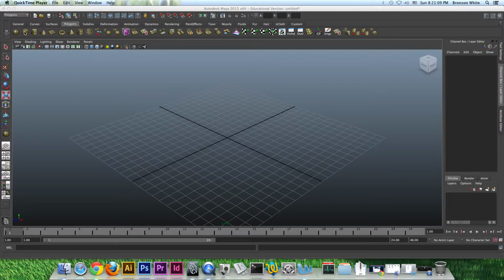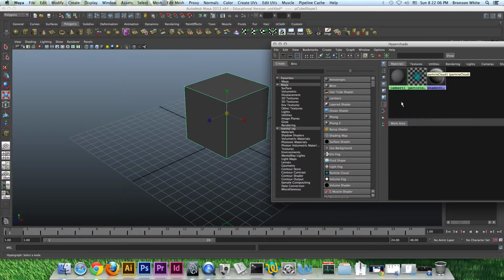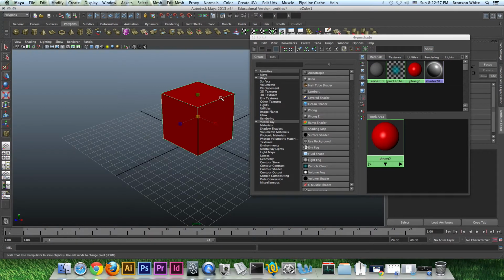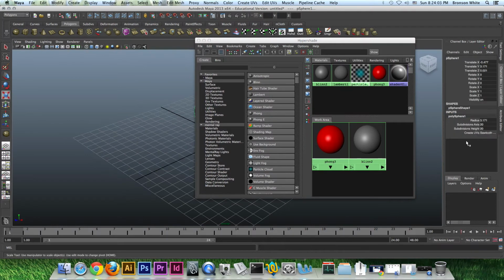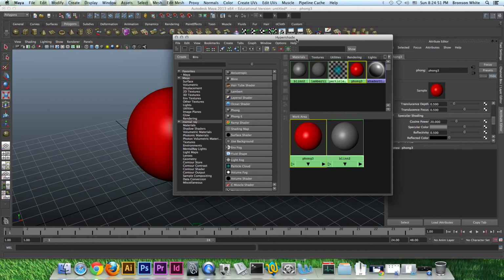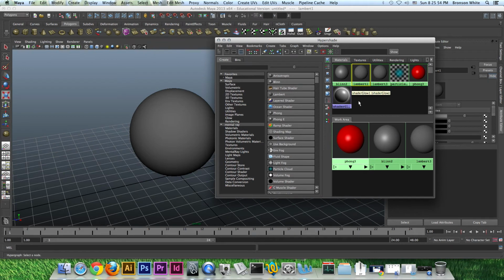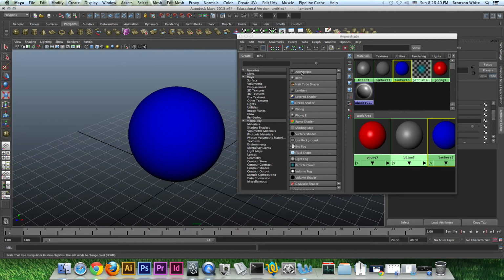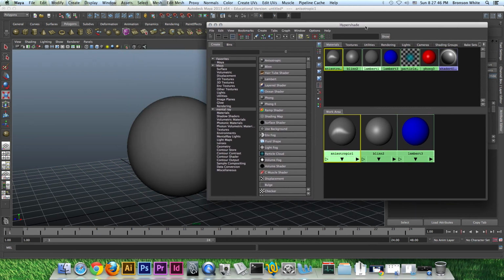CIT VT3600 Maya Tutorials - 06 Hypershader